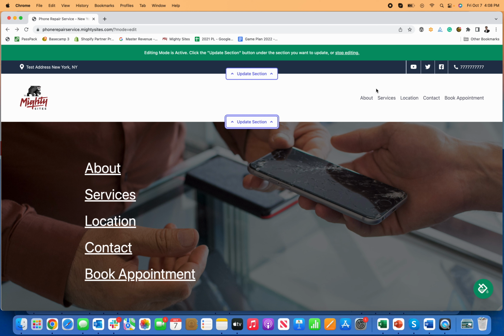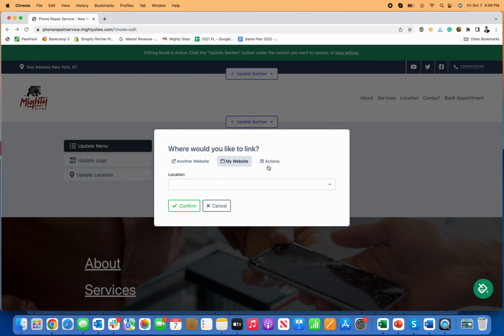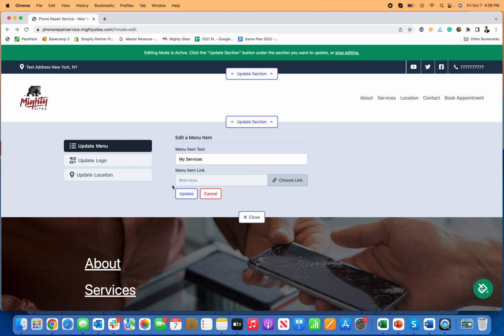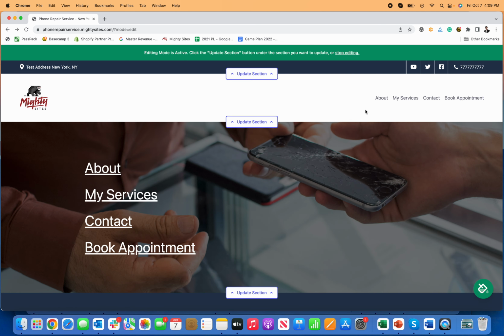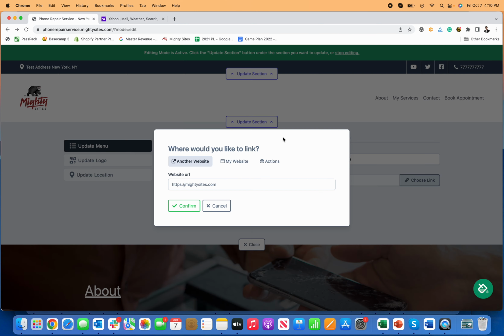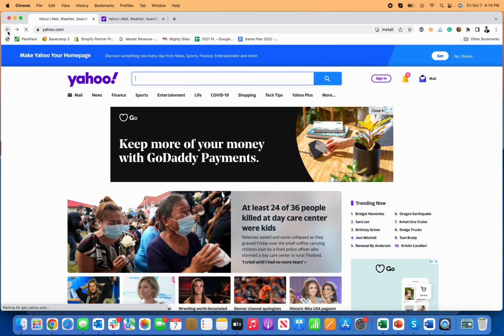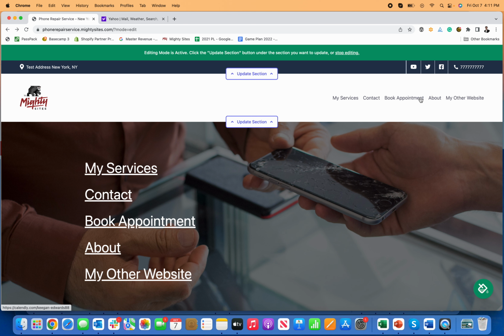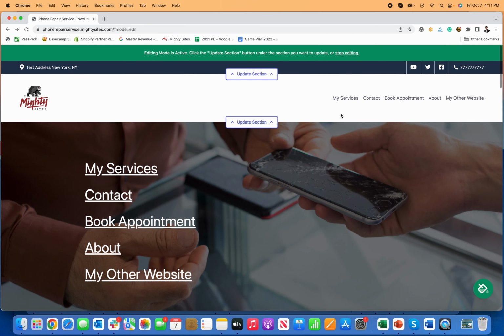How To Edit Navigation Main Menu on Your Small Business Website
This video tutorial shows you how to add or delete main menu navigation items. You will also learn how to change links or reorder your navigation items.